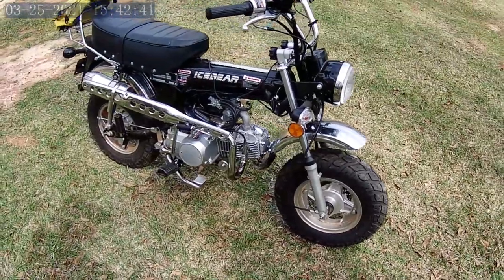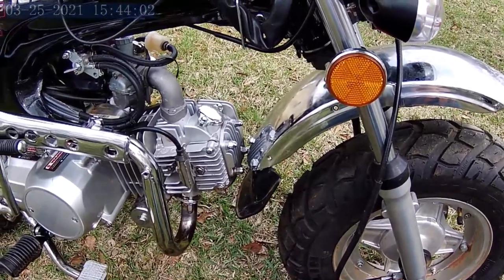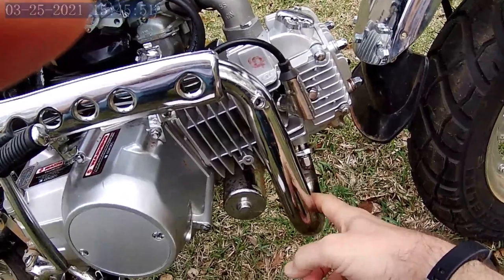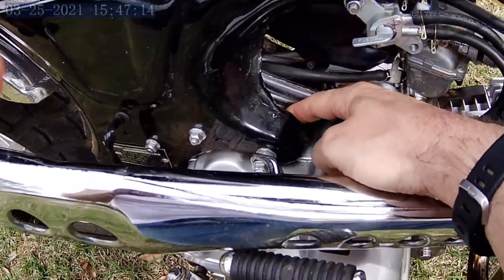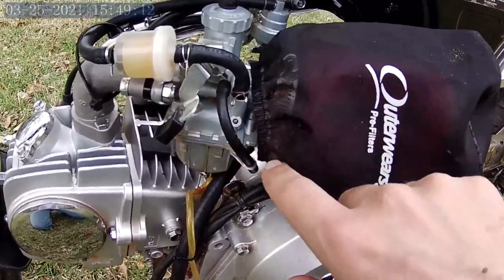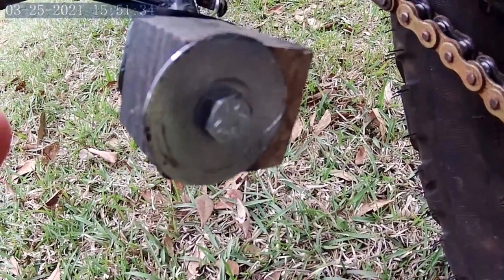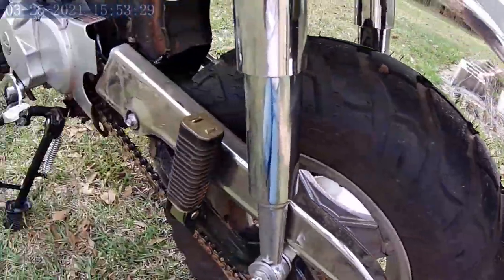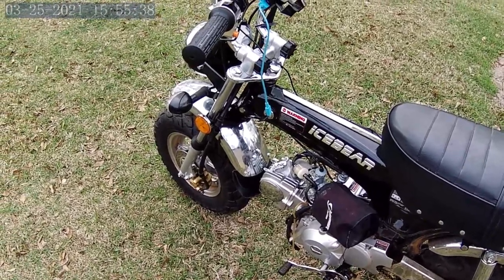Icebear champion review and mods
This is a review of my Ice bear Champion with details of my modifications. This seems to be a well built Chinese bike with good parts support. So far I am happy with the bike. It runs and handles well on and off road.

The speedometer and odometer are off on the new bikes.  My odometer read 63% more miles than actual. Multiplying .6129 by the shown miles on the odometer gives the actual miles traveled. With the new 120 tires, the correction factor is .6837 and the error is less at 46% due to the larger tire turning slower.

Shocks:  Showing not available however you can see which ones I have and may be able to find similar ones.

Exhaust: It looks different now and more expensive.

Exhaust header gasket